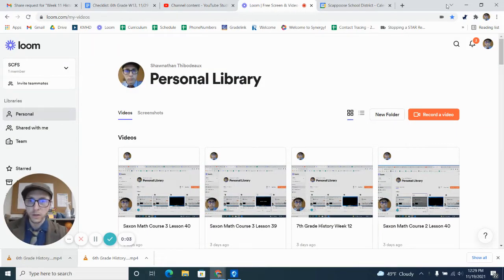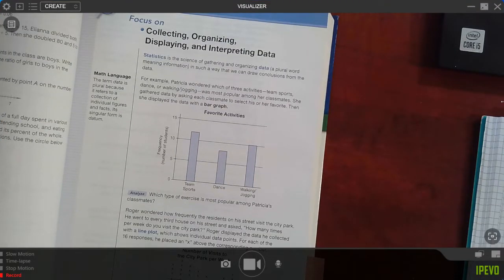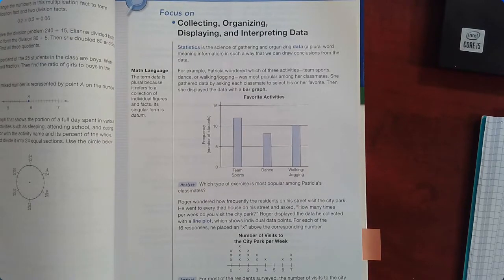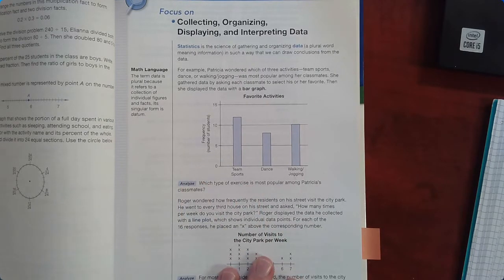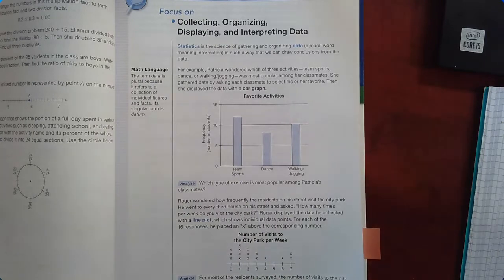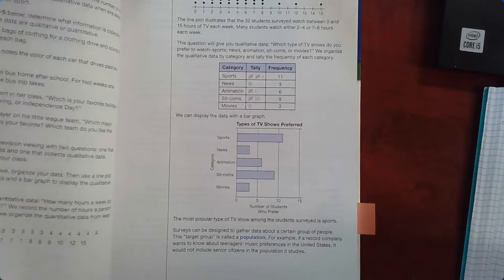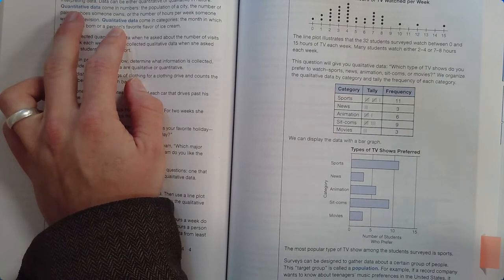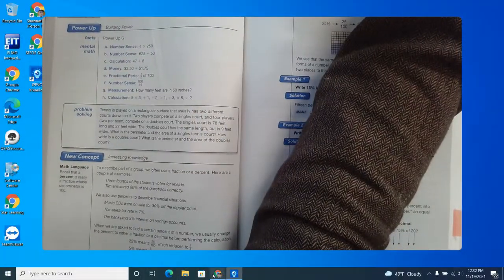Saxon Math Course 1 Investigation 4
A-G